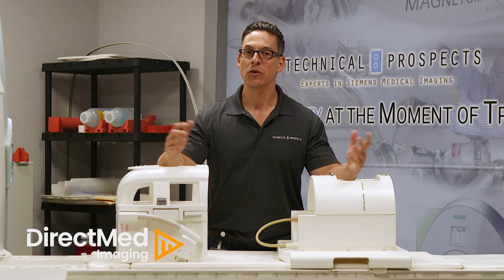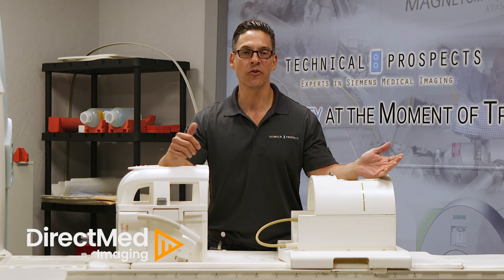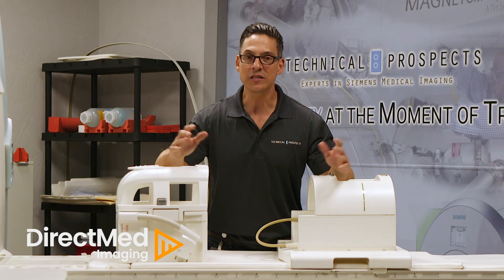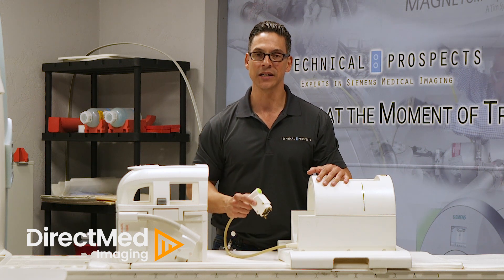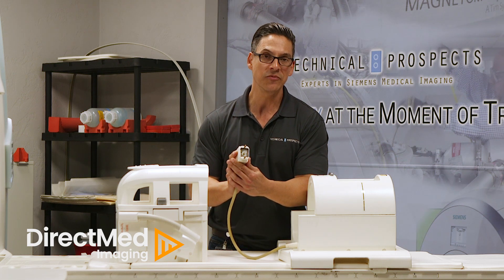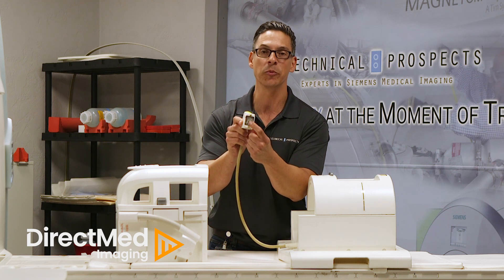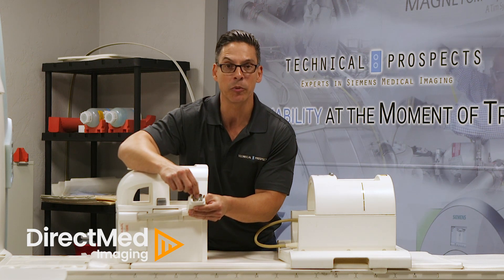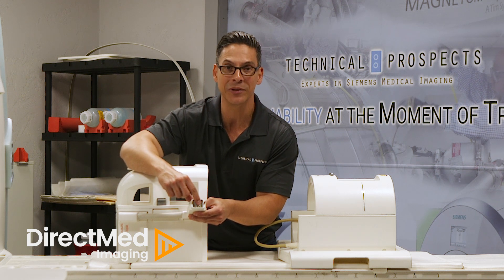Difference Between Transmit Recieve Coil and a Recieve Only Coil - Tech Tips by DirectMed Imaging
Hello, my name is Nester, Senior Applications Instructor for DirectMed Imaging.

Today, I’ll demonstrate how to quickly identify the difference between a transmit/receive coil and a receive-only coil before positioning for a patient.

One of the most common questions I receive as an application specialist is, “How can I tell which coil is a transmit/receive coil and which is a receive-only coil?”

A lot of people assume that the head coil is a transmit/receive coil, but it’s not. Let me show you a simple way to tell the difference. It’s all in the plugs.

Here, we have a transmit/receive coil, such as the neuro coil. The defining feature of a transmit/receive coil is the copper plug located in the center of the connector.

In contrast, a receive-only coil does not have a copper plug in the center of its connector. Instead, it has a solid plastic piece in that spot.

To make it clear, let me show you both types of coils side by side:

Transmit/Receive Coil: Features a copper plug in the center.
Receive-Only Coil: No copper plug, just a plastic filler.
This quick visual check is an easy and reliable way to determine which type of coil you’re using.

For more tech tips like this, visit DirectMedImaging.com and click on the Resources tab.

Video Chapters:

0:00:00 - Intro
0:00:15 - Common Misconception:
0:00:25 - Checking the Plug:
0:00:31 - Transmit-Receive Coil Plug:
0:00:57 - Receive-Only Coil Plug:
0:01:04 - Side-by-Side Comparison:

If you need parts, training or support contact DirectMed Imaging.

Comprehensive made simple.
● Parts ● Training ● Support ● Systems ● Helium ● MRI Coils Key

Benefits:
● Thousands of tested imaging parts.
● Support for GE, Siemens, Toshiba/Canon and Philips.
● Fast Quotes.
● AAMI Certified Training Program.
● Systems – Buy, Sell, Install, Deinstall.